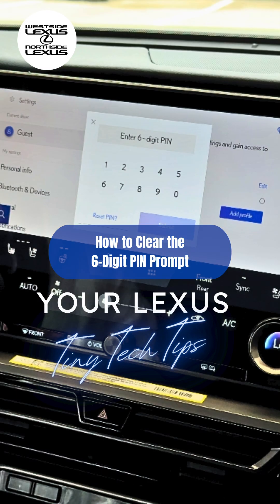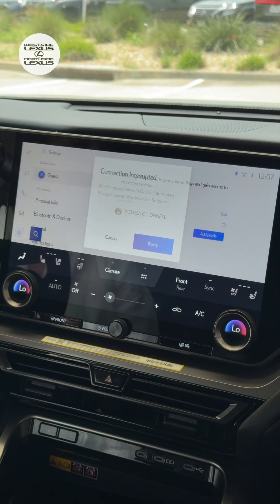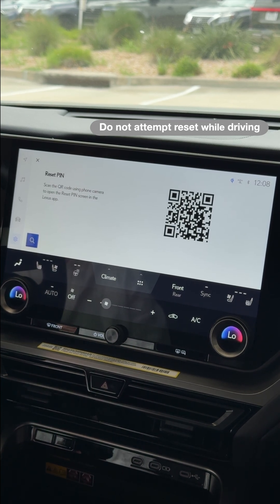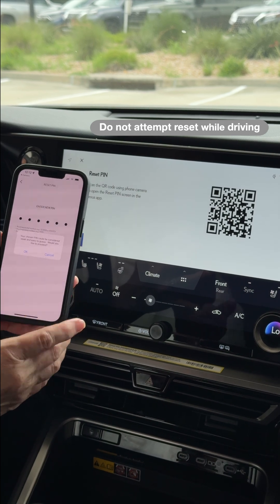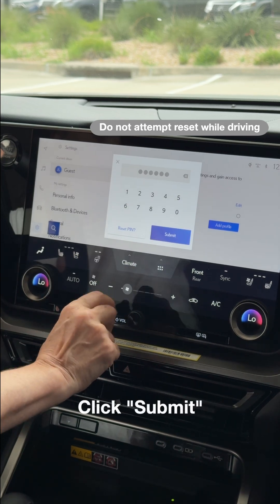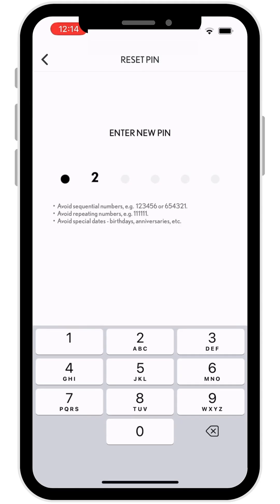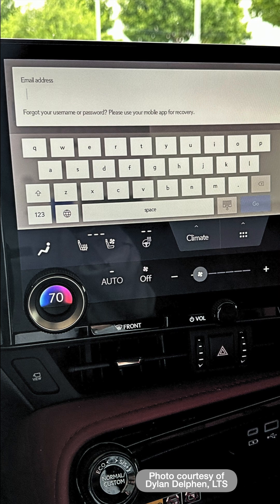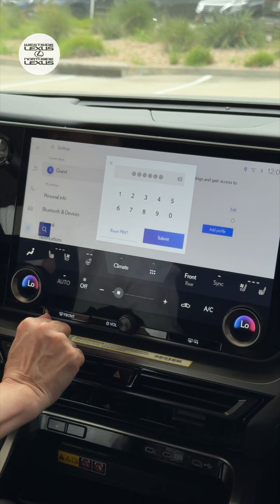What is the Lexus PIN Prompt screen and how do I get rid of it? - Tiny Tech Tip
Learn how to manage the Lexus 6-Digit PIN prompt screen.